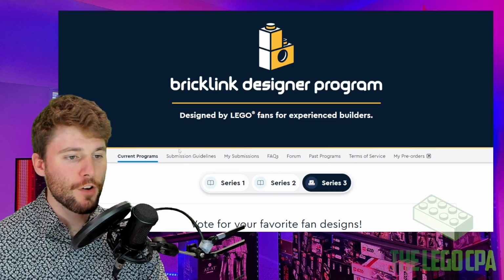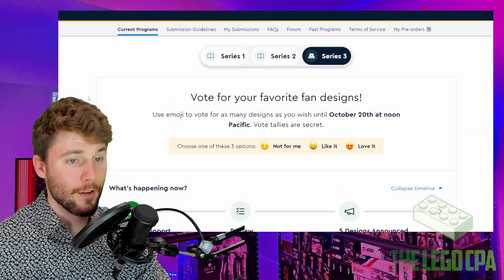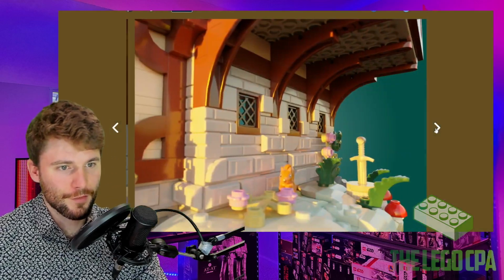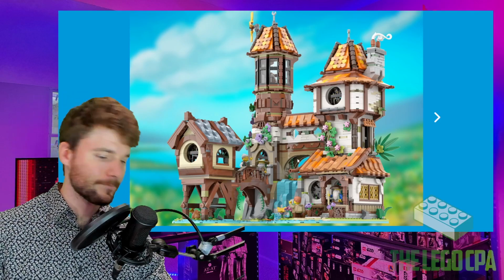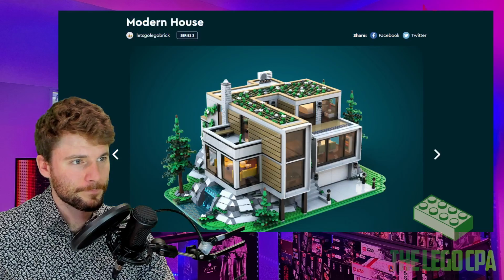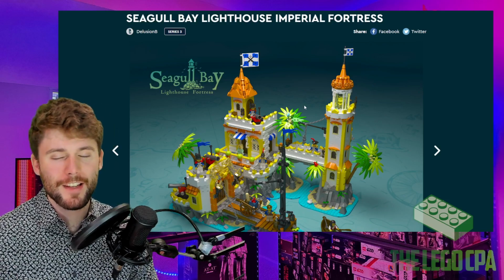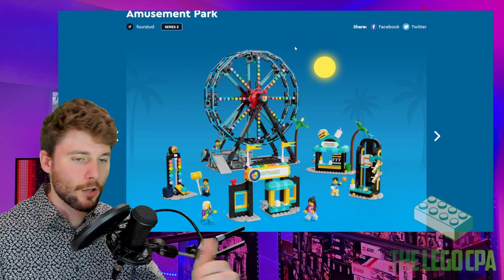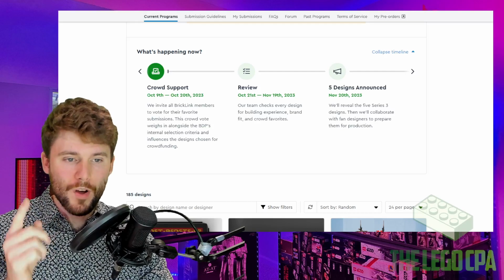VOTE for your FAVOURITE LEGO Set!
VOTE for your FAVORITE LEGO Set!
BRICKLINK DESIGNER PROGRAM SERIES 3 is now live for voting! The pre-Fan crowd-funding voting is now available! Voting opens today, October 9th, and ends on October 20th! Get your votes in now below:

00:00 | VOTE NOW!
01:08 | BL DESIGNER PROGRAM RECAP!
02:39 | THE WAYFARER'S INN by BRIXTER_PRODS
04:19 | THE RIVERSIDE SCHOLARS by HANWAS
06:17 | MODERN HOUSE by LETSGOLEGOBRICK
08:04 | SEAGULL BAY LIGHTHOUSE by DELUSIONB
09:35 | AMUSEMENT PARK by FOURSTUD
10:30 | COMMENT YOUR FAVORITES!

Liked the music? for more! This music, in particular, came from the "Project Excelsior" soundtrack.